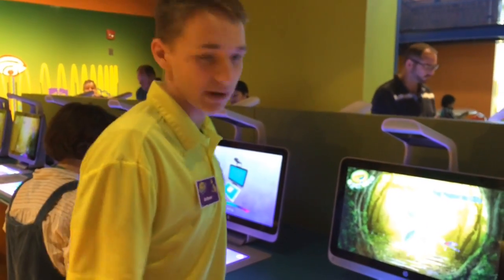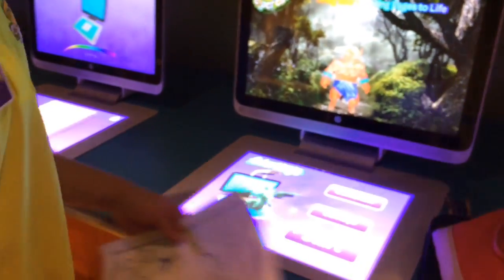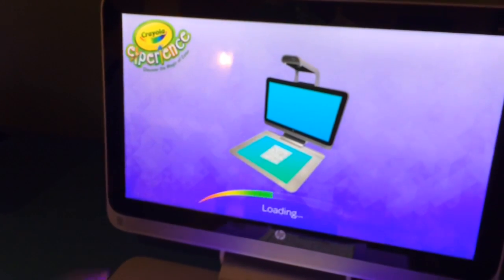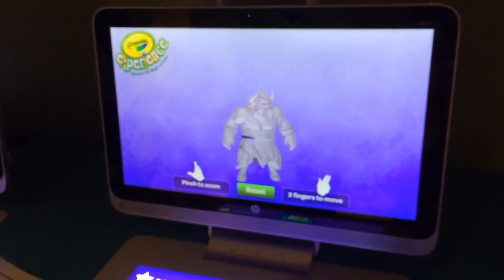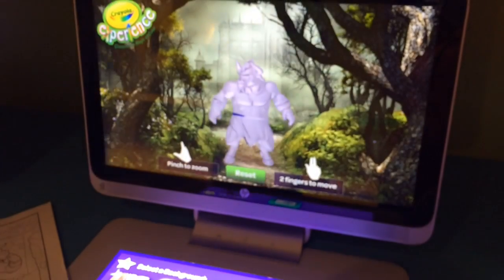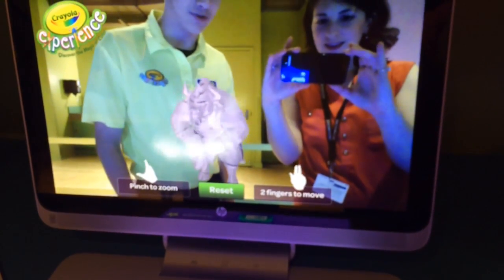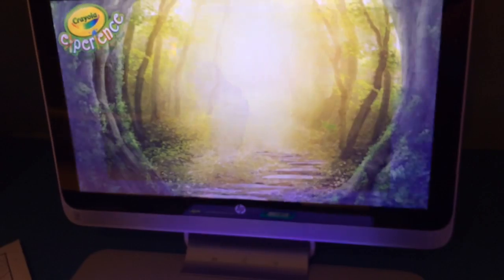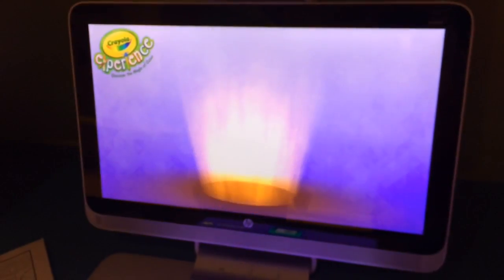Crayola Experience Debuts Color Magic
The Crayola Experience is going to debut three new attractions at its Easton destination. Color Magic allows visitors to animate their drawings. (Kelly Huth | Lehighvalleylive.com)